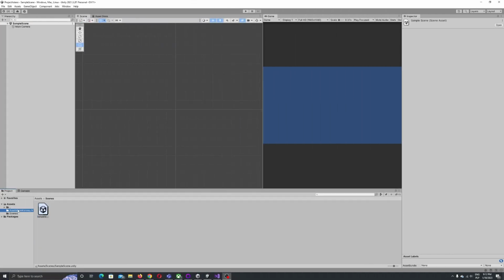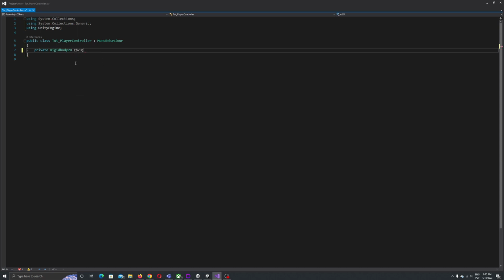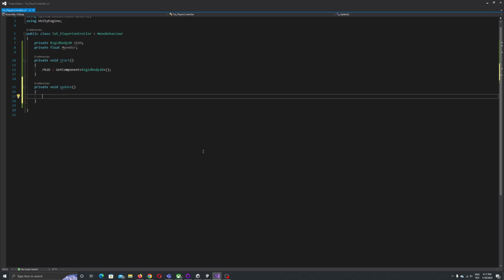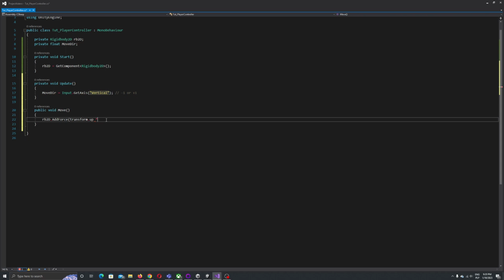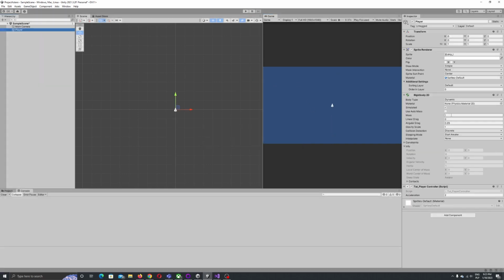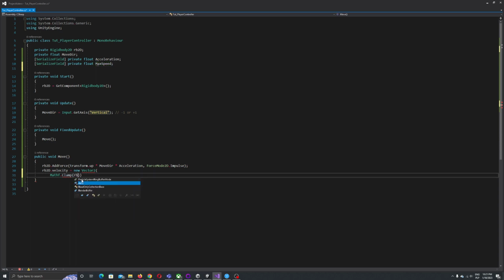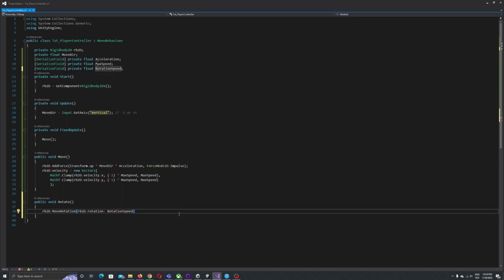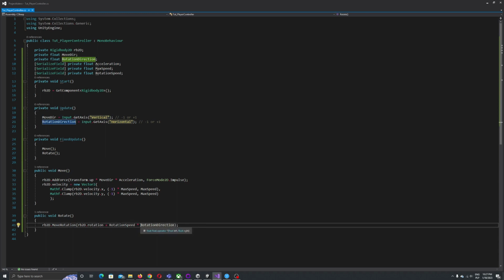ProjectAstero 02 - Movement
Hi,
In this video we are going to create movement script for our game,